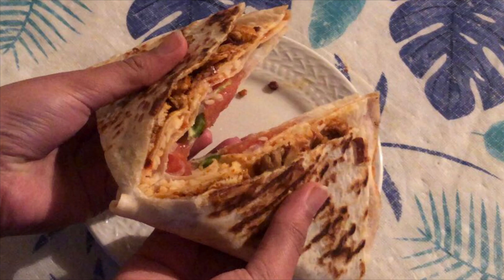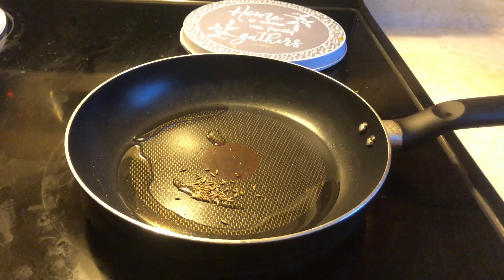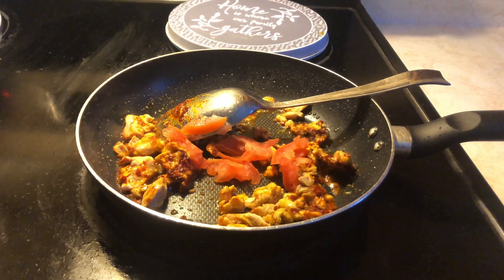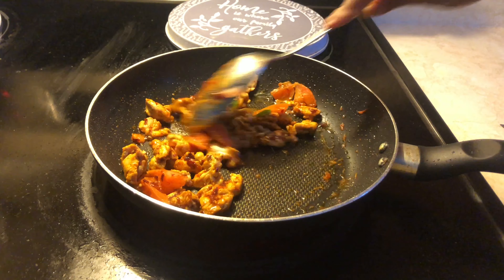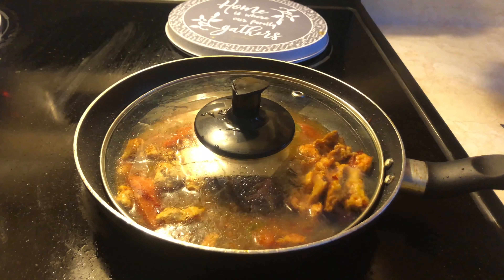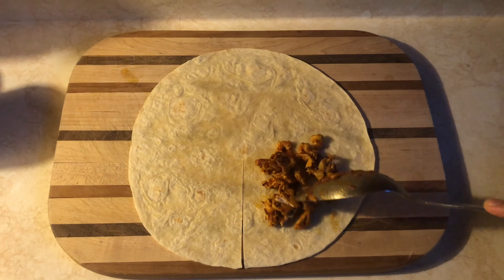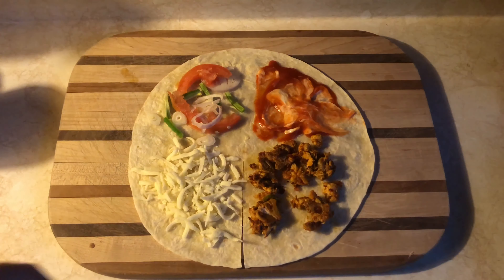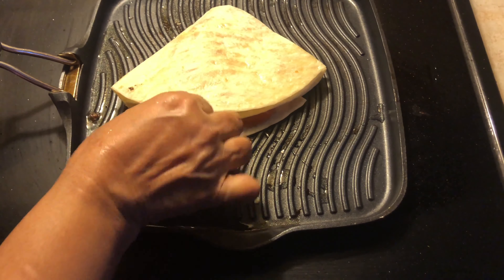How to do the Tiktok Tortilla Trend